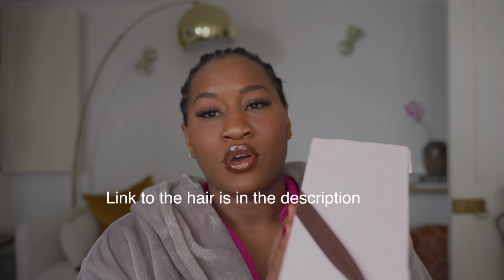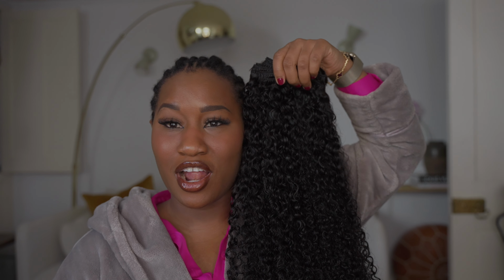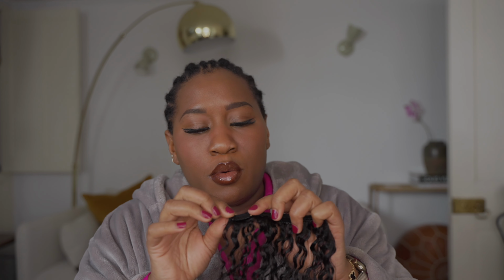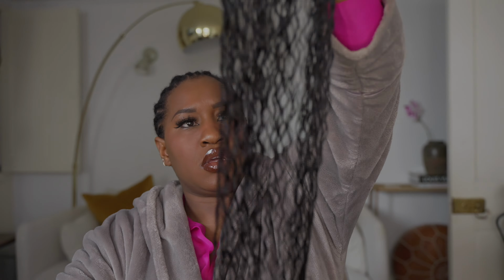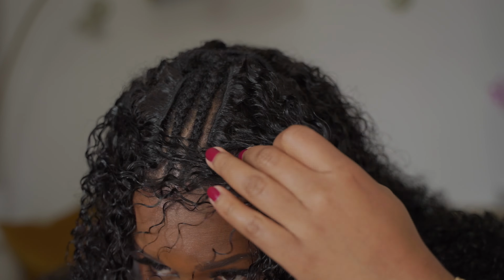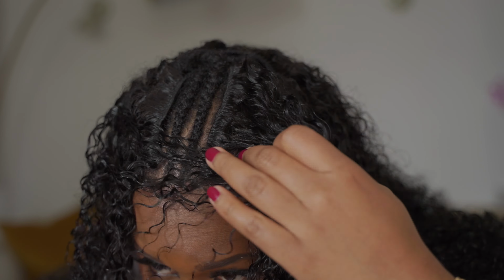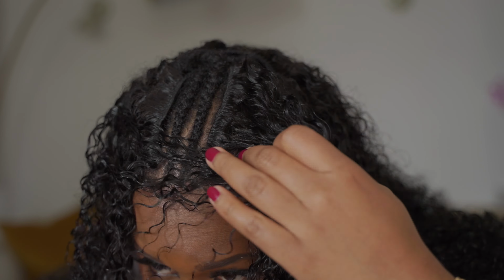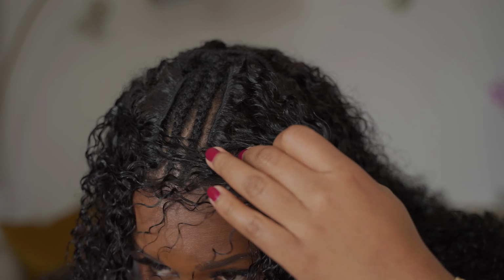3b CURLY Clips ins on 4C hair- NO LEAVE OUT! MY GO TO STYLE FOR SUMMER | Raven Navera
For more Antics, FOLLOW ME 👋🏾  Become a Raver!

I am wearing 24 inches clip-in hair extension in water kinky curly texture from CURLSQUEEN.